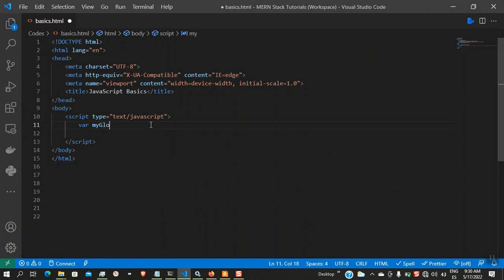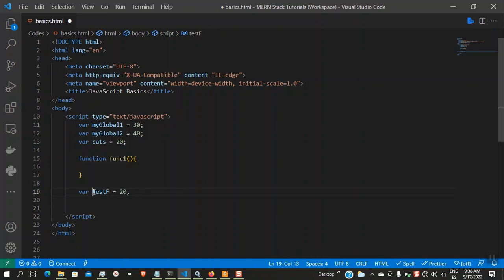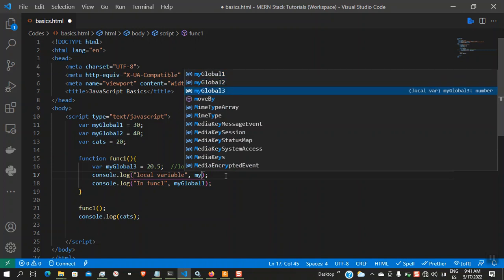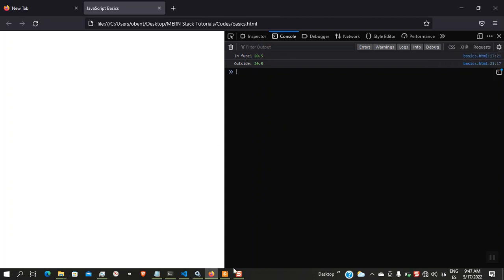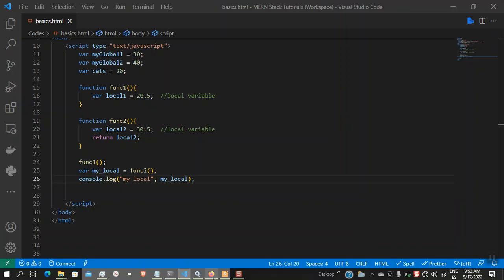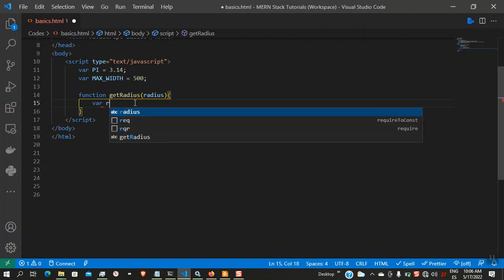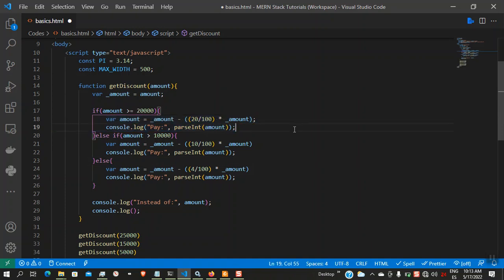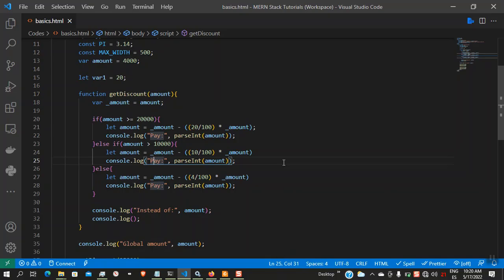Introduction to JavaScript (Part 2)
In this video you will learn how to declare variables, use identifiers, declare local and global variables and use the var, let and const keyword to declare variables as well as the deference between these keywords